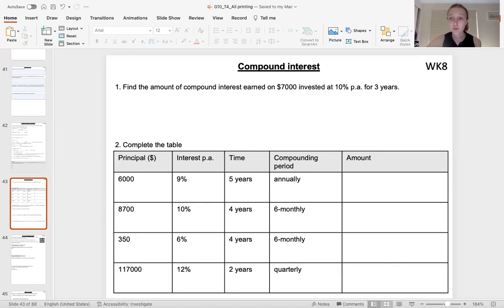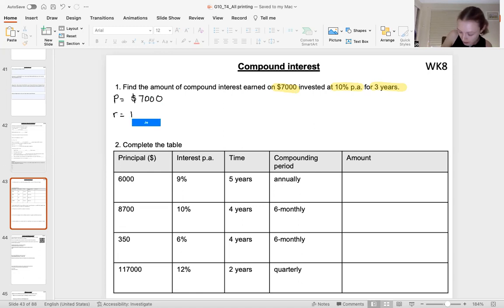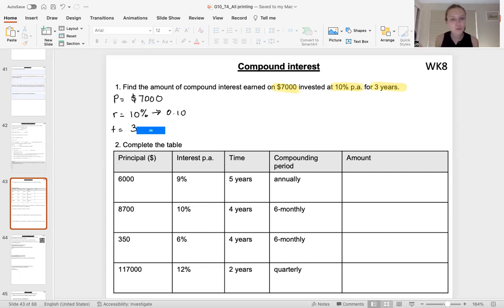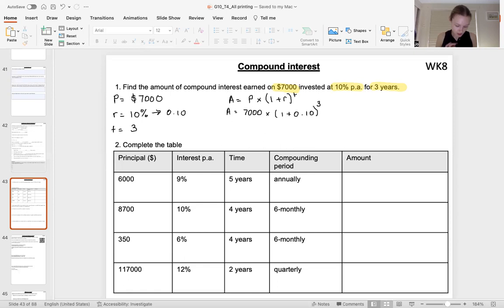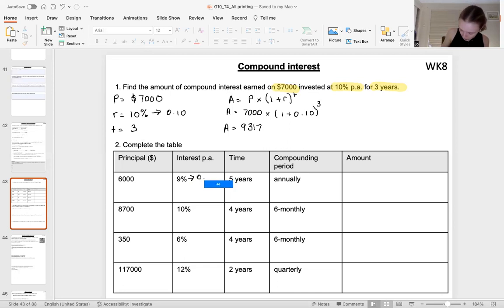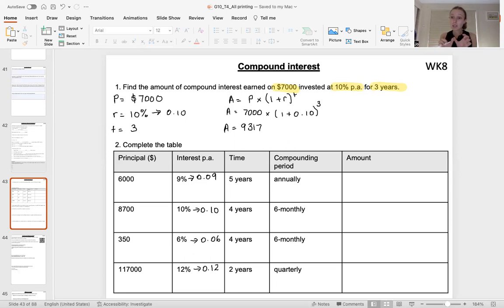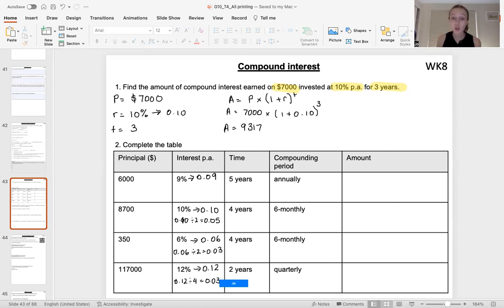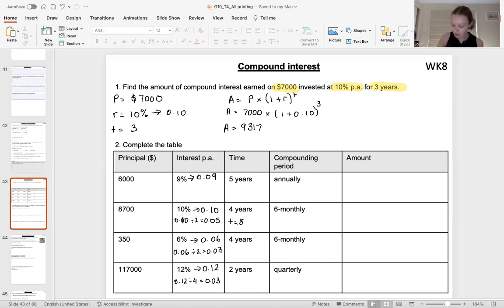Compound interest questions